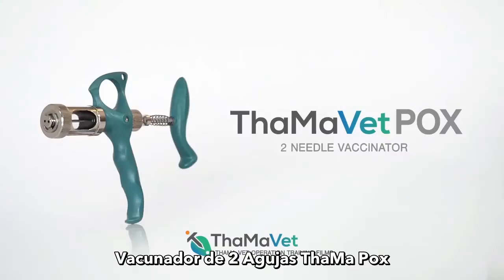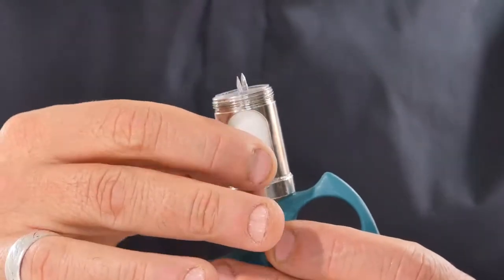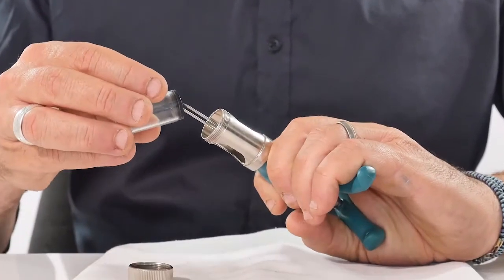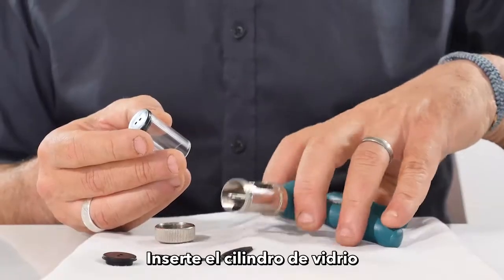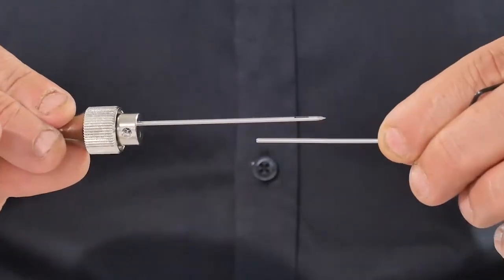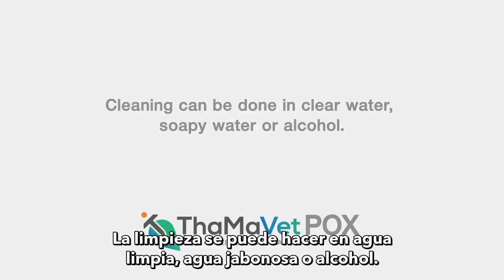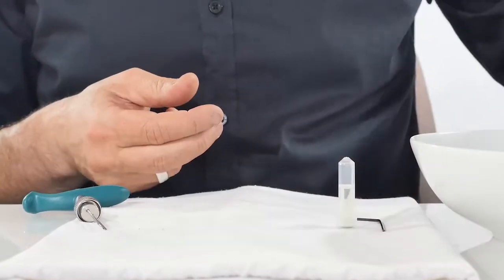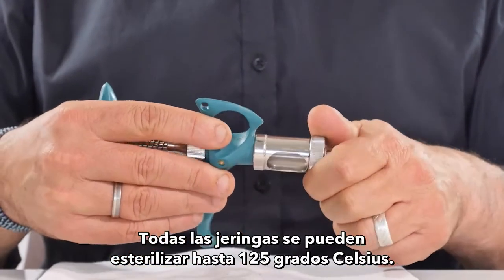ThaMa Pox Vaccinator - Full movie - with Spanish subtitles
ThaMa Pox Vaccinator full tutorial movie with Spanish subtitels
ThaMa Pox 2 Needles vaccinator How-To movie with Spanish subtitles
How to operate and maintain the ThaMa Pox Vaccinator?
Working with the ThaMa Pox automatic veterinary syringe